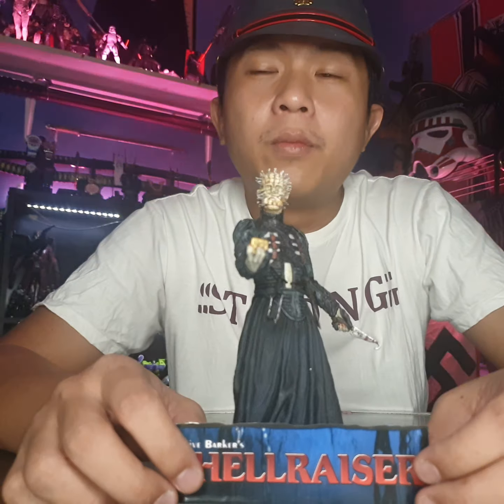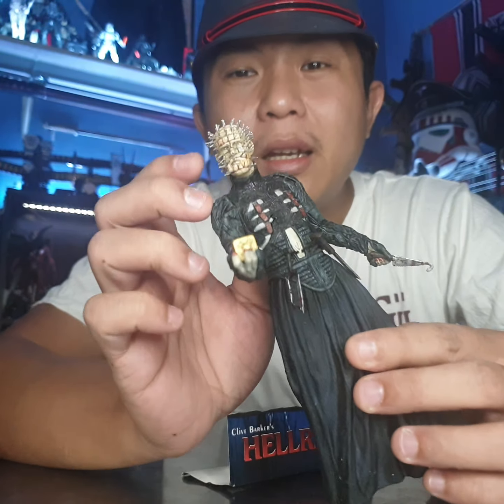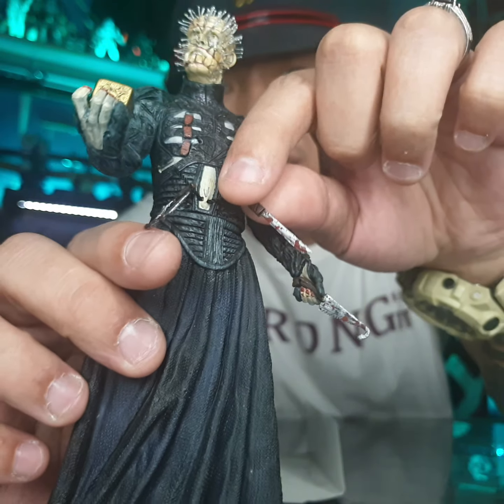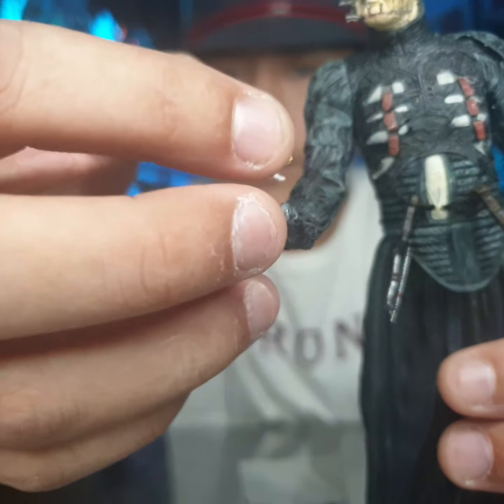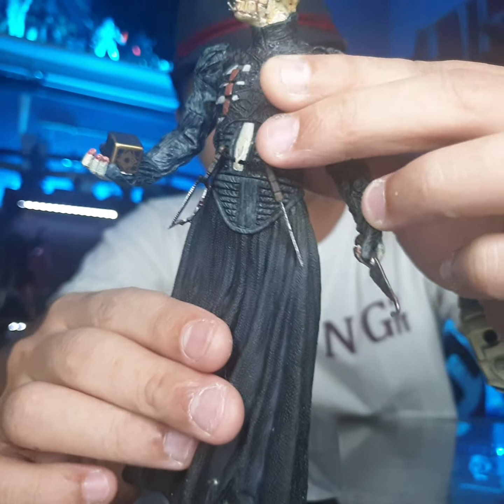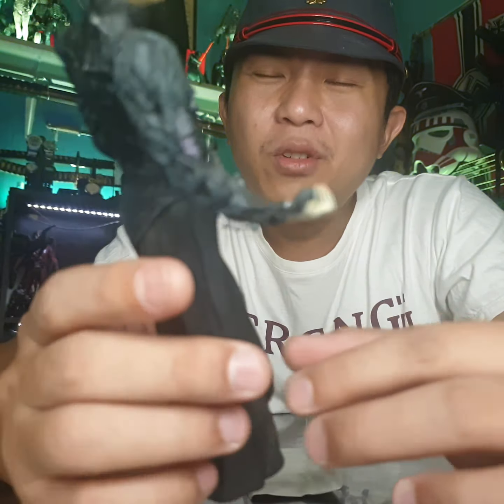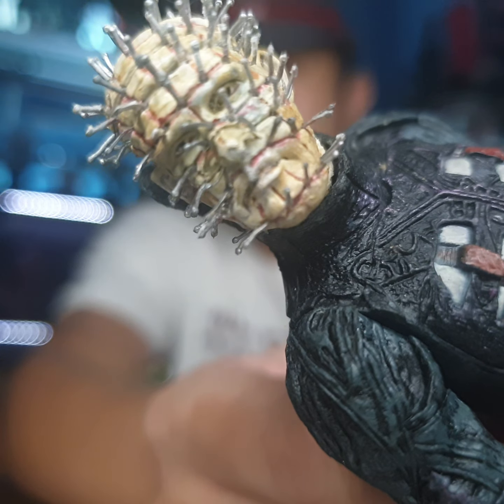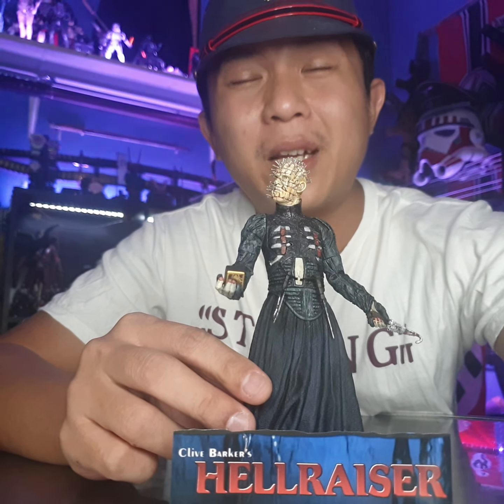Neca Hellraiser Pinhead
Sorry for cheap video review,correct me if I'm wrong it helps alot !